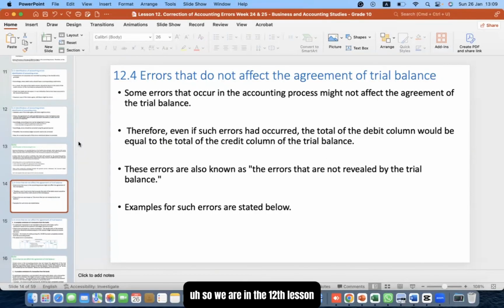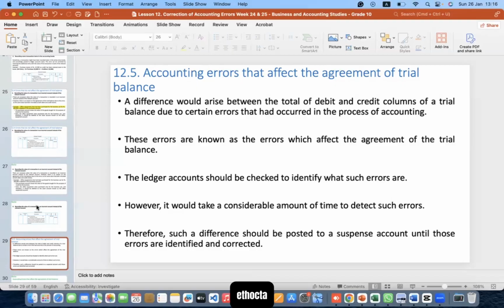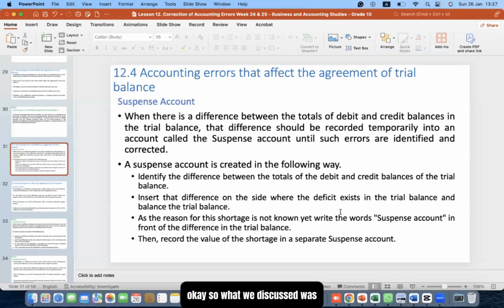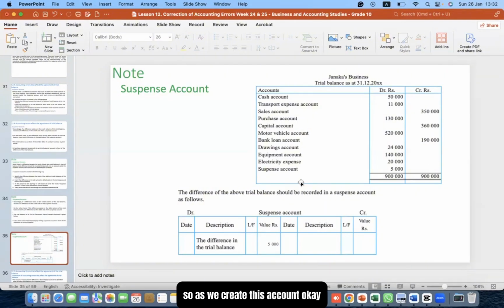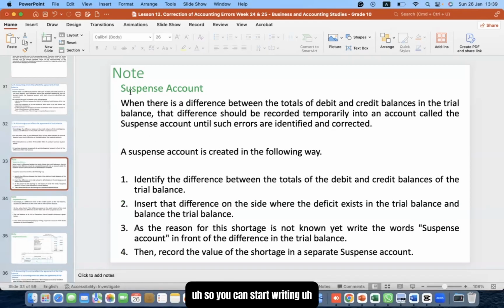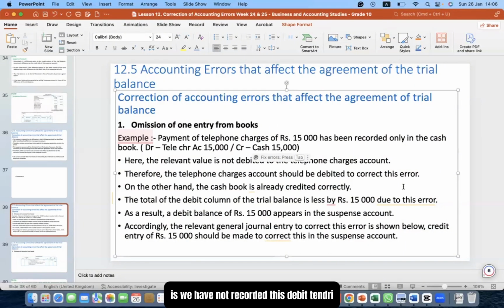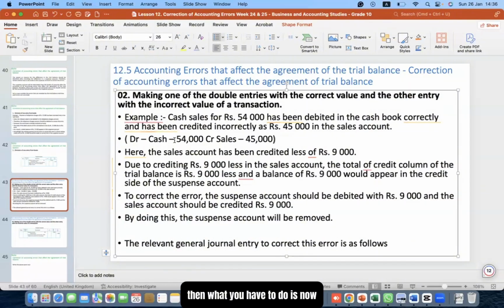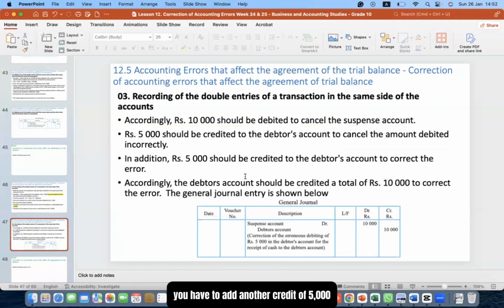Correction of Accounting Errors - Part 03